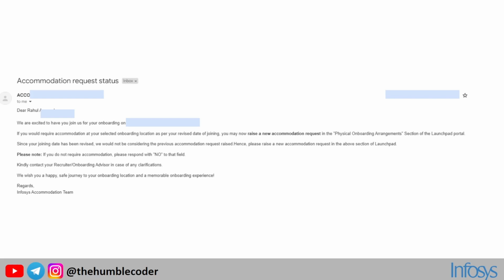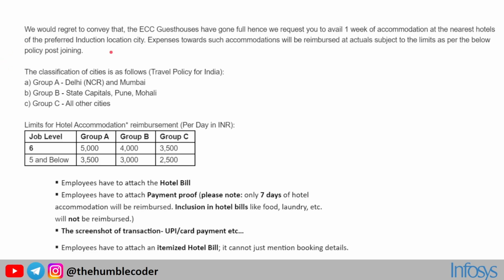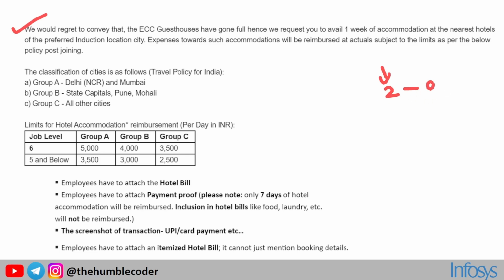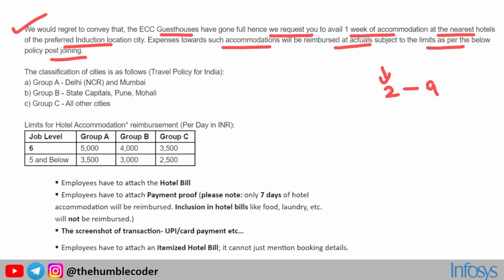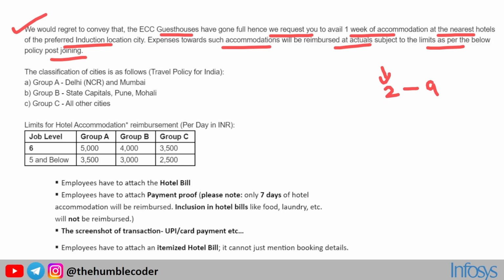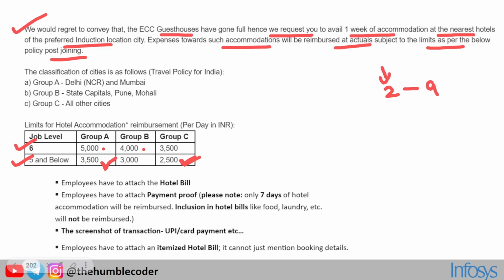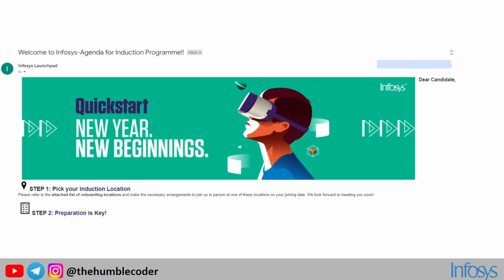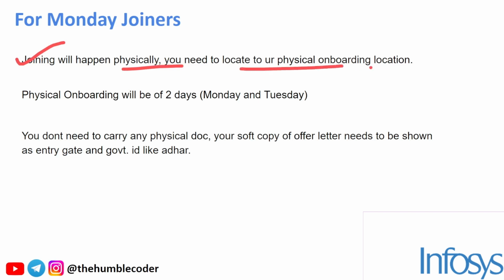🔥Infosys Physical onboarding Day1 Checklist | Step-by-Step Guide for Freshers and Experienced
Description:
Infosys Complete Recruitment and Onboarding Process | Step-by-Step Guide

In this video, I provide a detailed walkthrough of the Infosys recruitment and onboarding process. From applying for the job to getting your offer letter and completing the onboarding formalities, this video covers everything you need to know. Whether you're a fresher or an experienced professional, this guide will help you navigate the entire process with ease.

Topics Covered in this Video:
- Infosys recruitment process for freshers and experienced professionals
- How to apply for a job at Infosys
- Infosys eligibility criteria and selection rounds
- Infosys interview process and tips
- Infosys offer letter timeline
- Step-by-step Infosys onboarding process
- How to fill Infosys onboarding forms
- Tips for a smooth joining experience
- Infosys joining checklist for new employees
- Common FAQs about Infosys recruitment and onboarding

Your support helps me create more informative content every week!